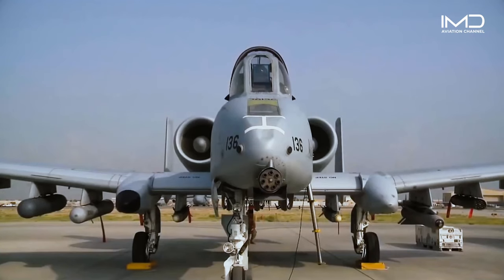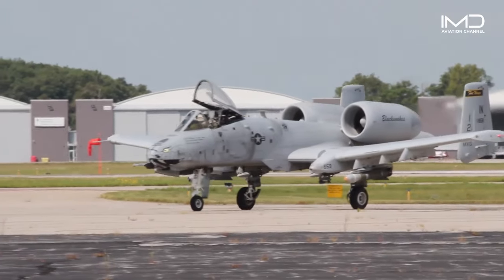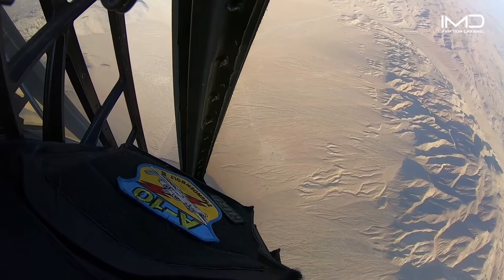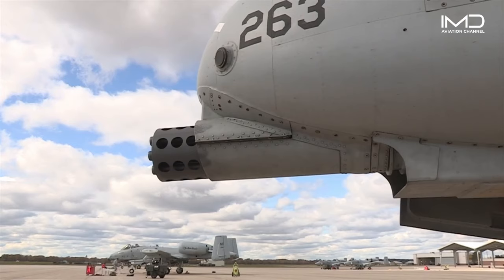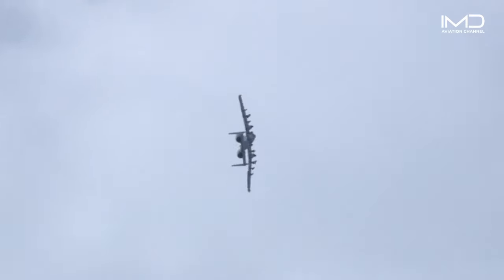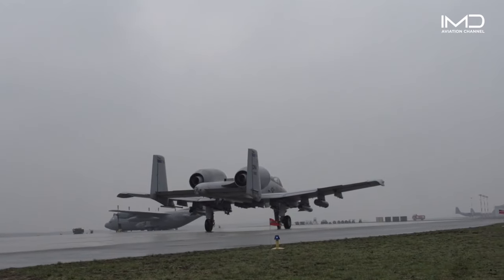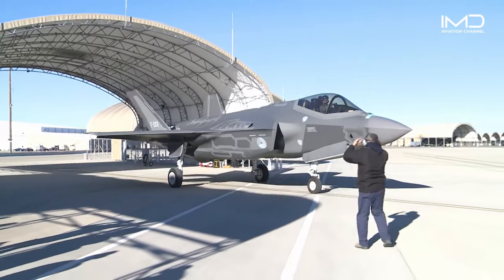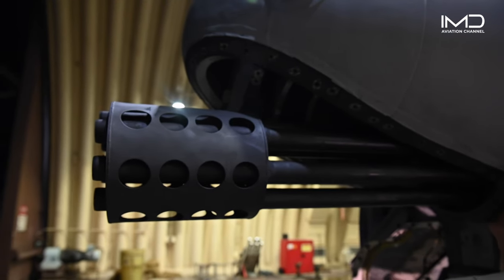EPIC Showdown: A-10 Warthog Takes on F-35 Lightning! You Won't Believe What Happens!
The iconic A-10 Warthog faces retirement, marking the end of an era in close air support. As it bids farewell, the technologically advanced F-35 steps in, set to redefine aerial dominance. A transition from the A-10's legendary service to the F-35's cutting-edge capabilities signals a new chapter in military aviation. The baton passes, promising enhanced versatility and modern firepower in the skies.